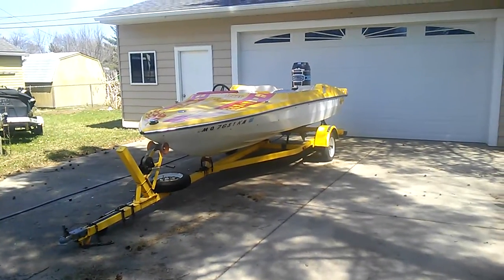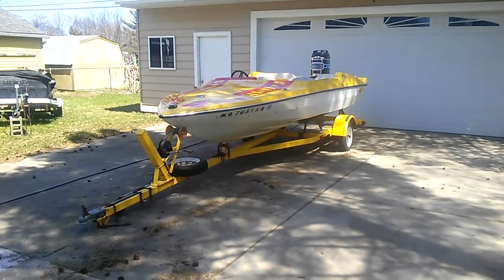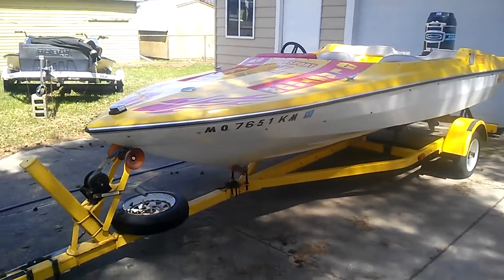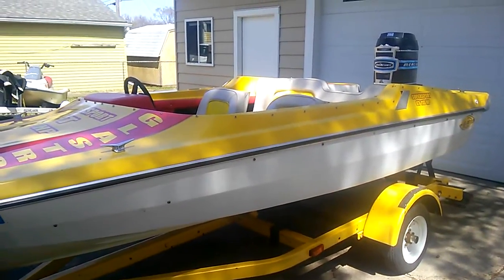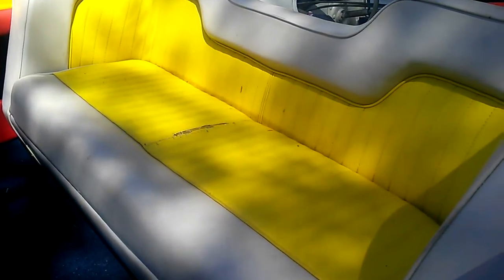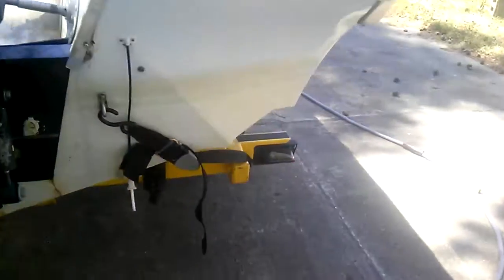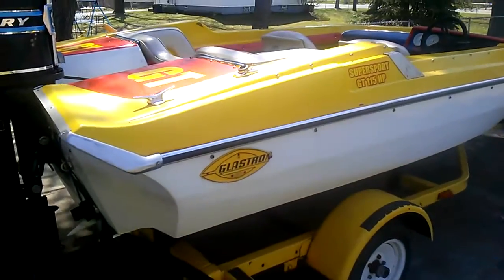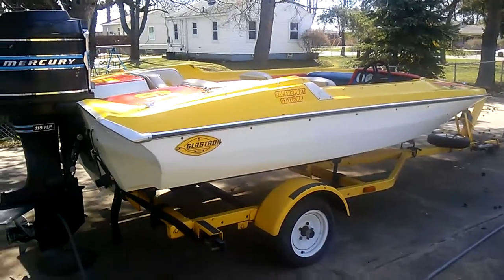1978 James Bond Glastron speed boat